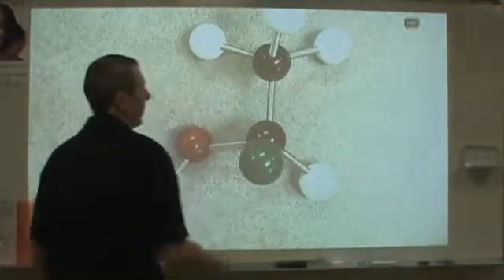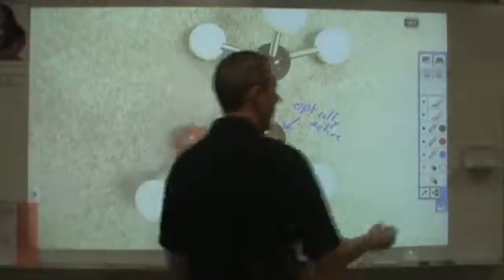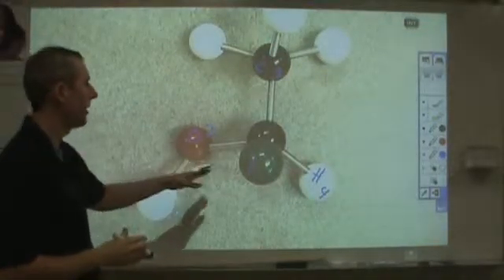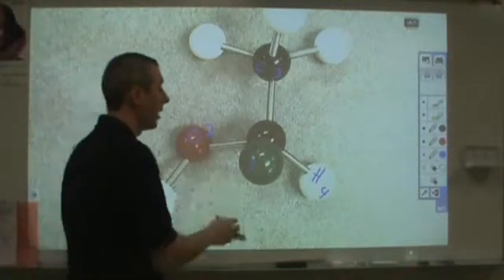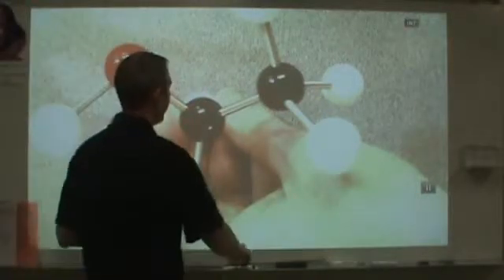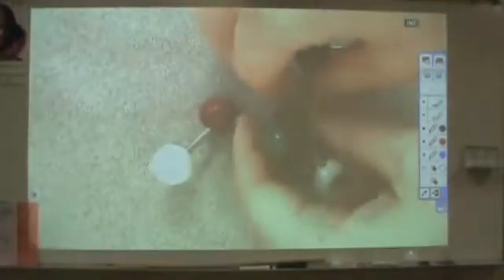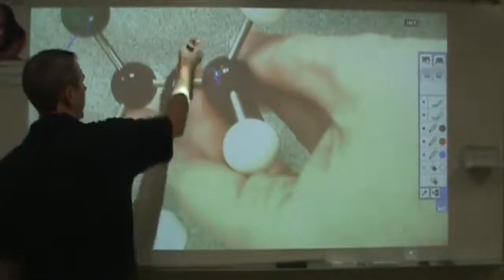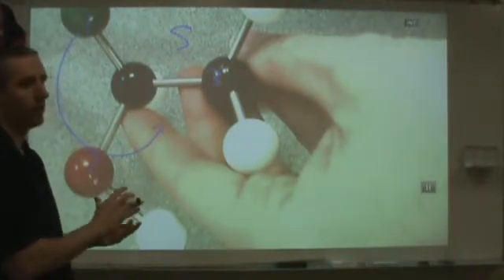Assigning R and S for stereocenters using model kits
How to assign R and S for enantiomers is shown using model kits to represent carbon stereocenters.  The constituents are assigned priority via highest atomic number and then the molecule is oriented with the lowest priority away from the viewer behind the carbon.  If the constituents rotate clockwise for 1-2-3 then the stereocenter is R and if counterclockwise it is S.